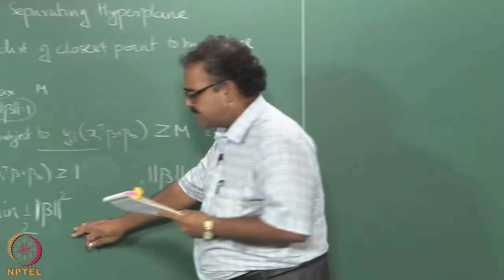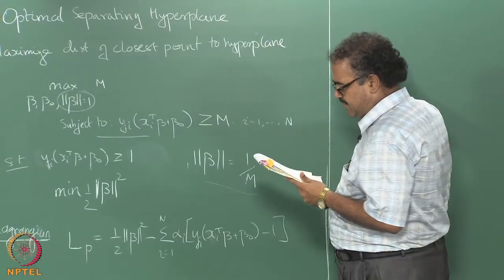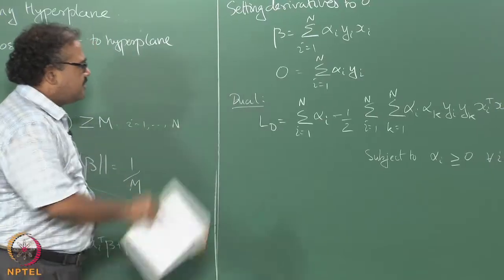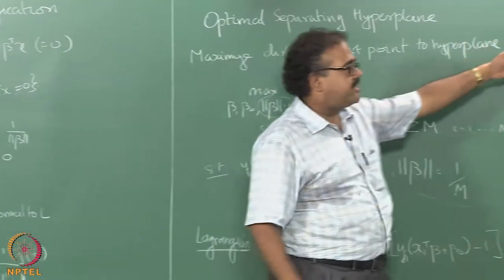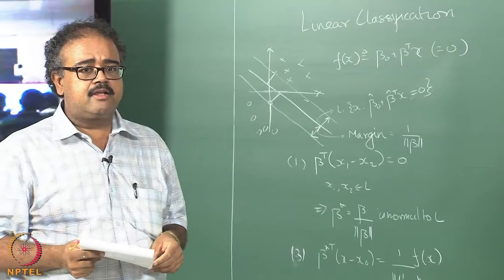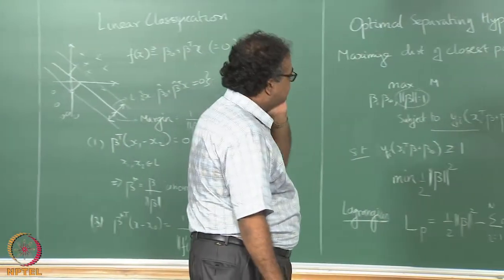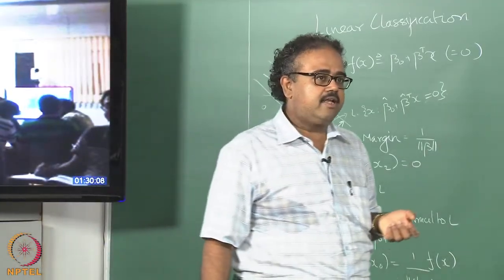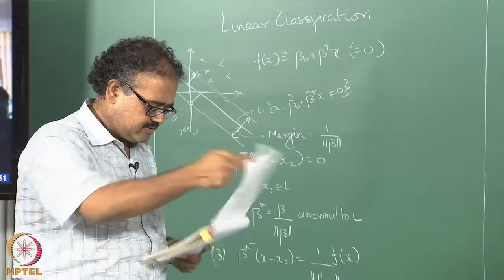Week 4 Lecture 22 SVM - Interpretation & Analysis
Optimal seperating hyperplane, Maximum margin classifier